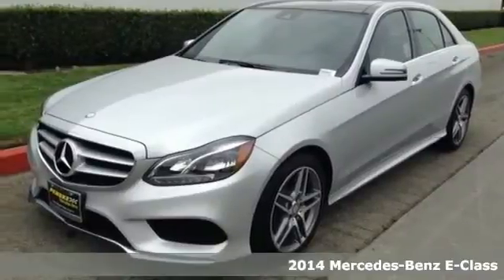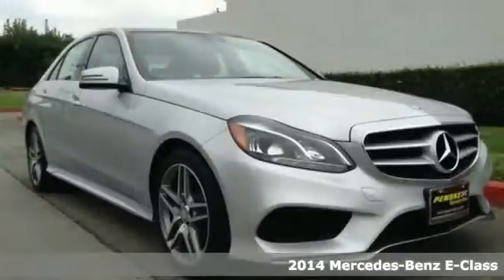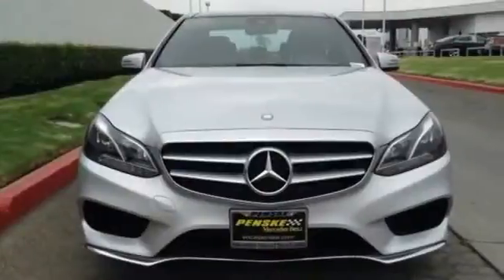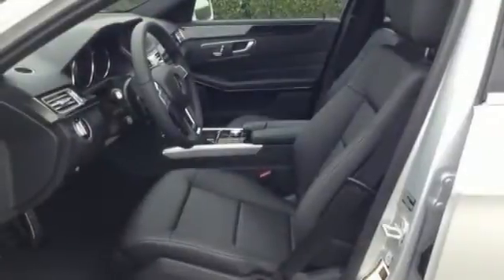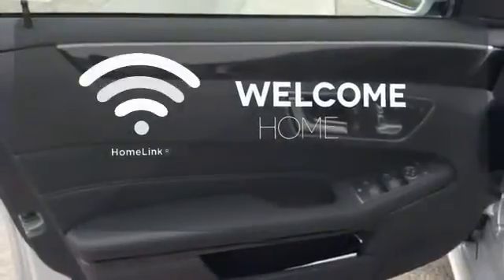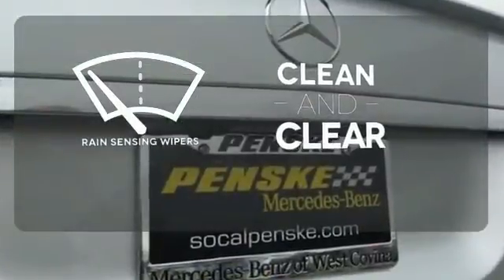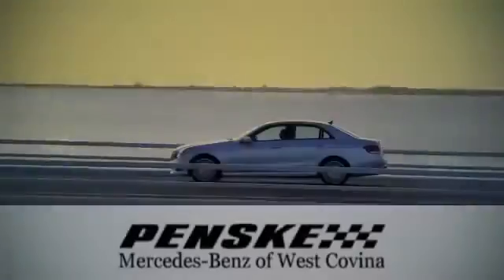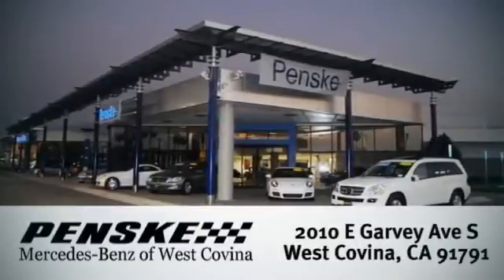2014 Mercedes Benz E Class West Covina CA El Monte, CA EB024618 360p